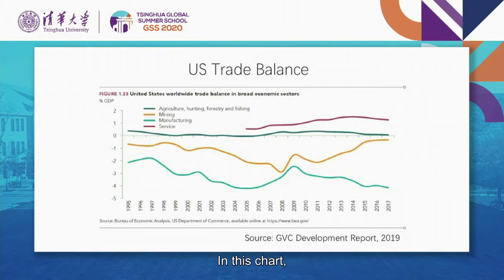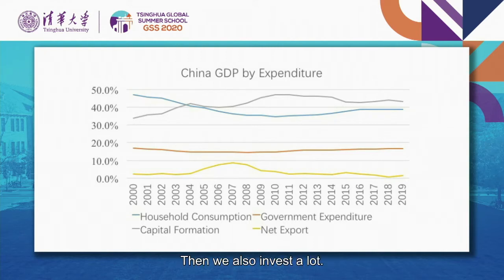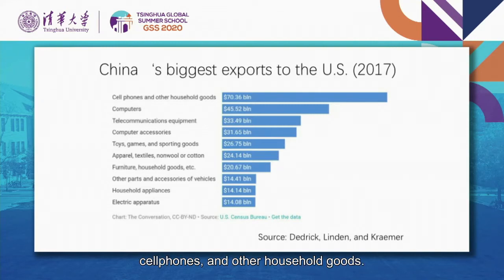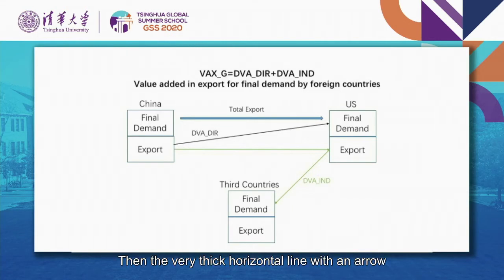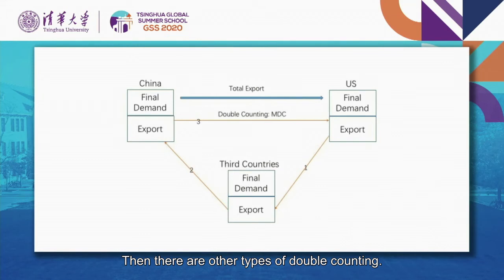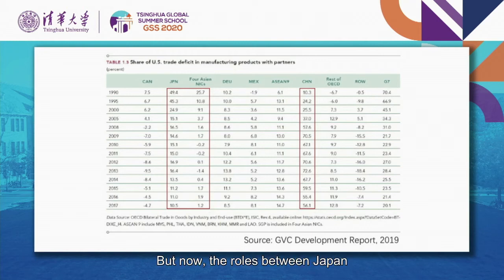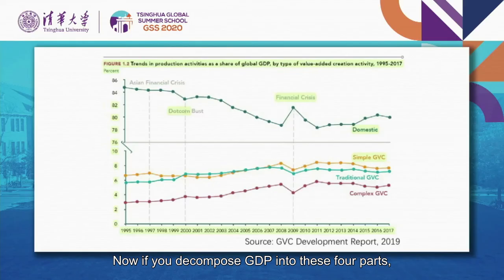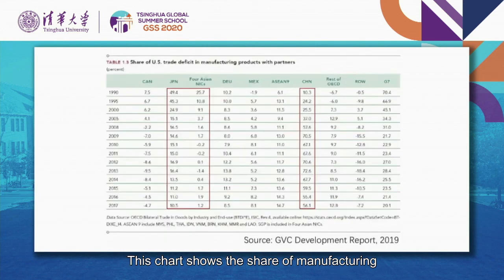Global Value Chain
Professor Bai Chong-En, Dean of School of Economics and Management of Tsinghua University, delivered a keynote speech revolving around the core of today's topic, entitled Global Value Chain.